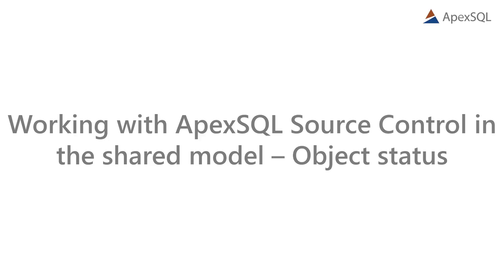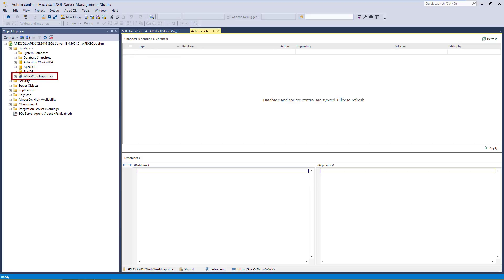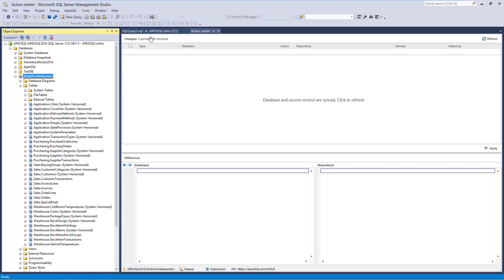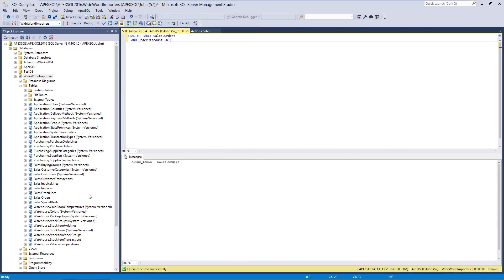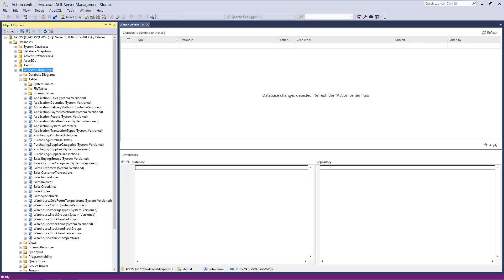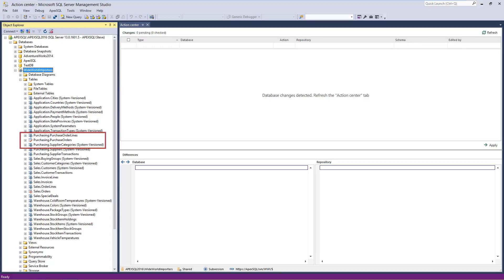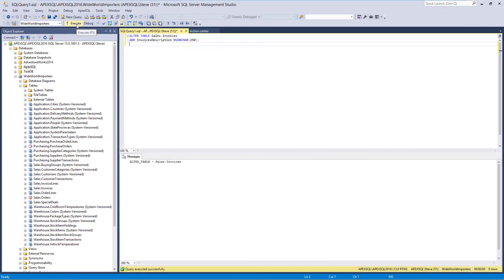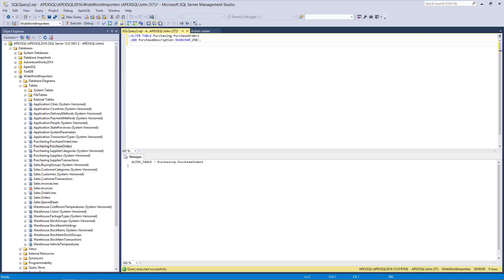Working with ApexSQL Source Control in the shared model - Object status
This video shows how to utilize the Object status feature when working in the shared development model. Having the real-time information about the status of each version-controlled object is essential in case all developers are working on the same database.

The appropriate object status icon is presented in the Object Explorer pane if an object is edited, checked out, checked out with lock, edited, checked out and edited after that, checked out with lock and edited after that. For all the mentioned variations, there are separate icons on a machine where the particular status is changed, as well as on all other machines where other developers are about to be informed what status is changed.